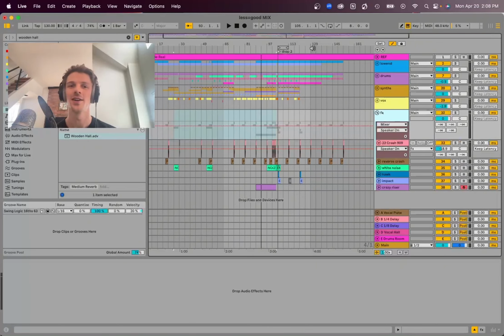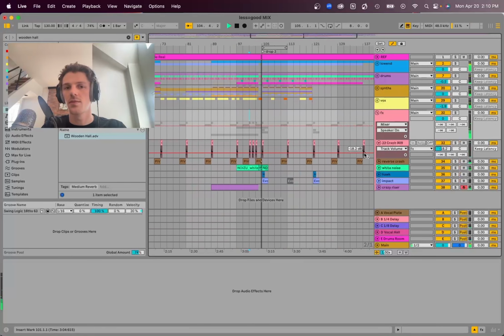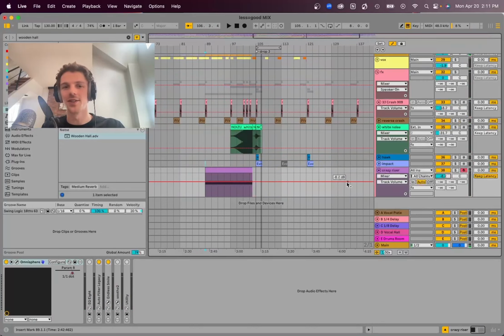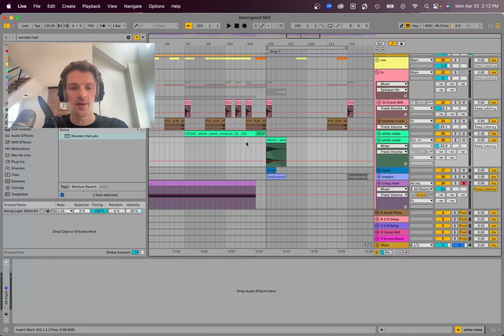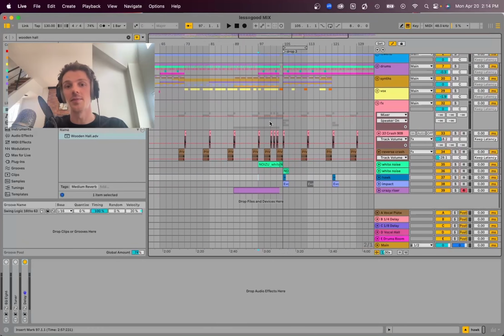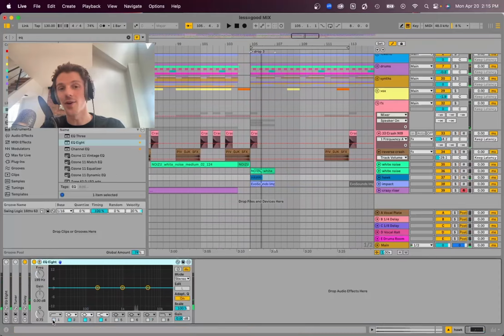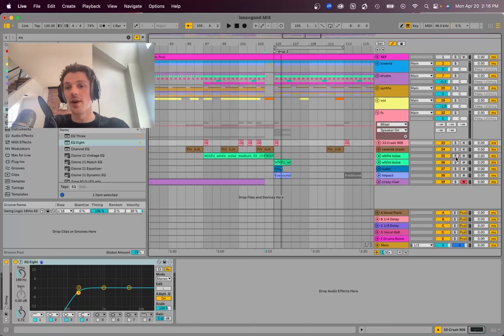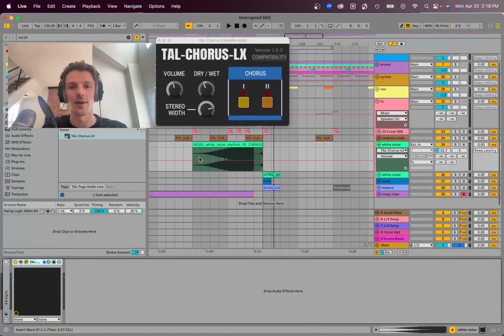Mixing House Music - FX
In today's video, we look at our final group to mix - our FX!